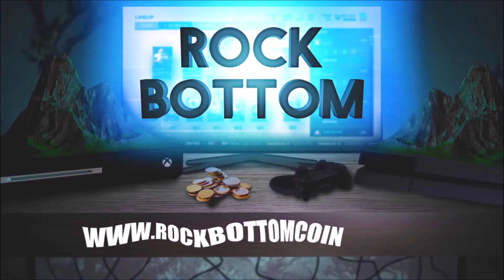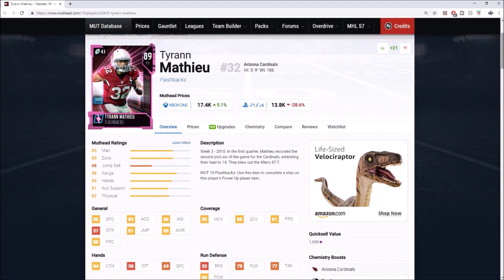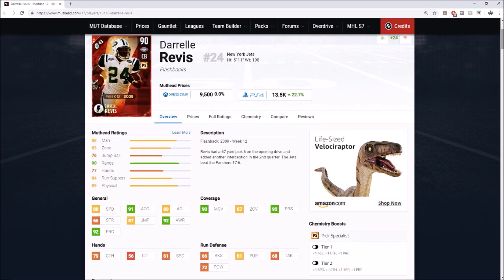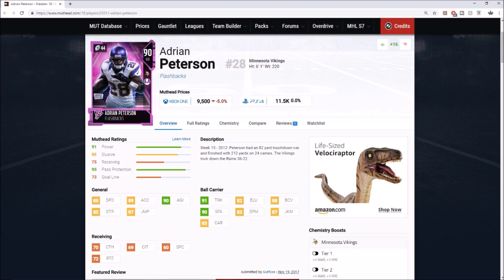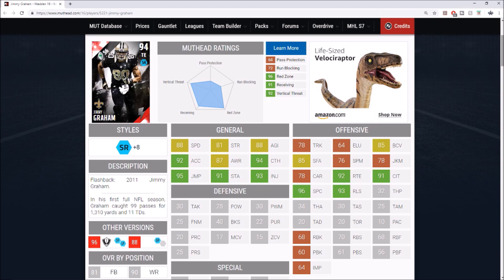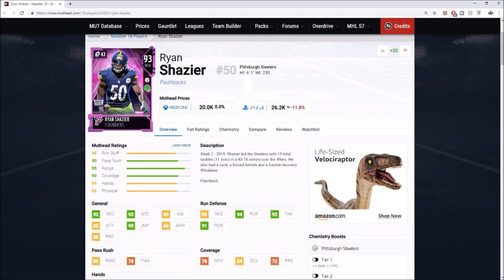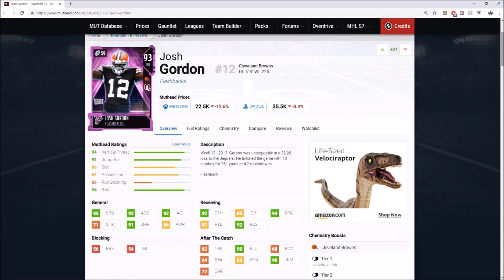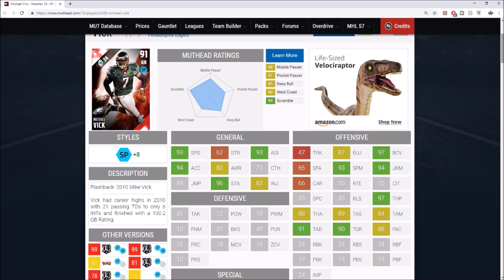THE TOP 10 FLASHBACKS WE NEED IN MADDEN 20 ULTIMATE TEAM!